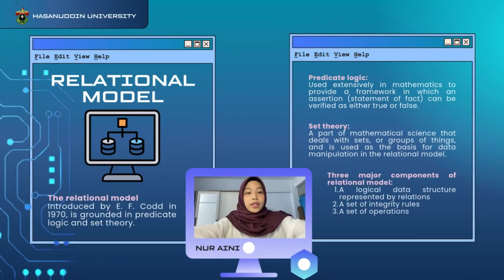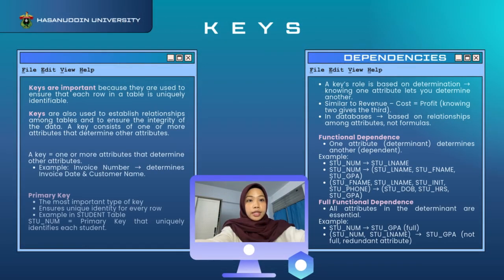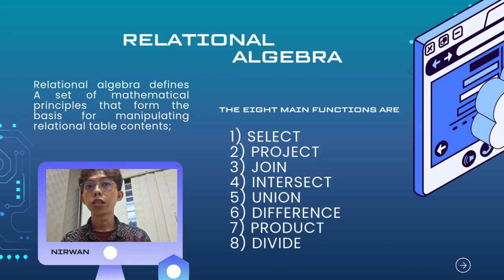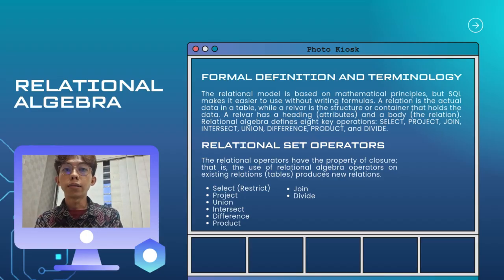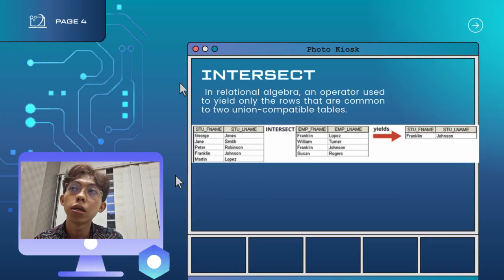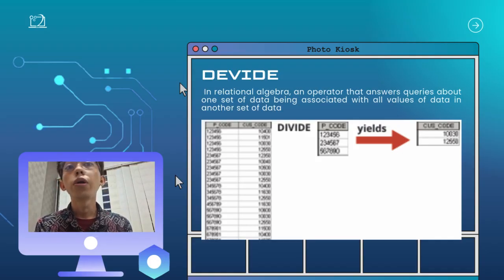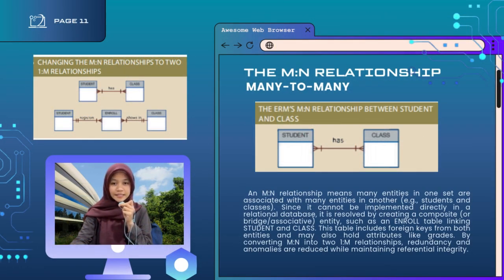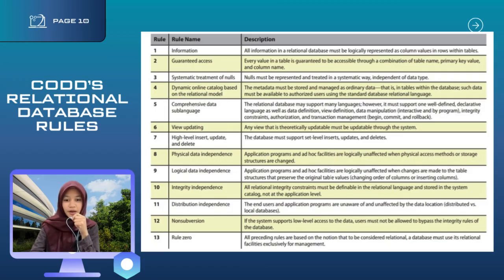The Relational Database Model